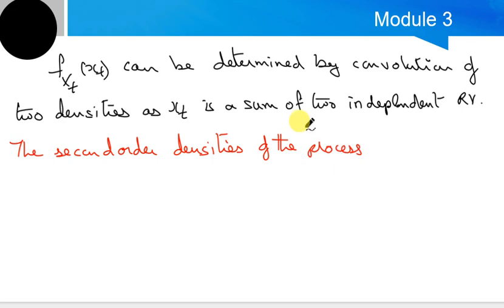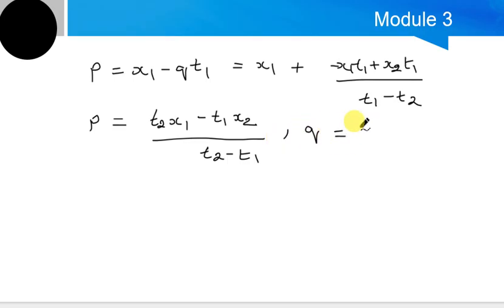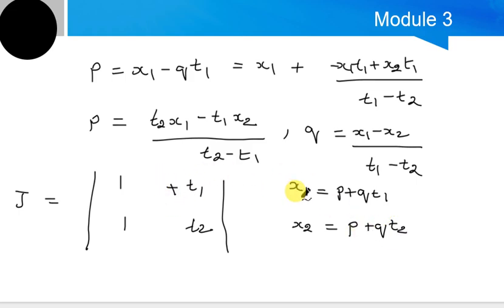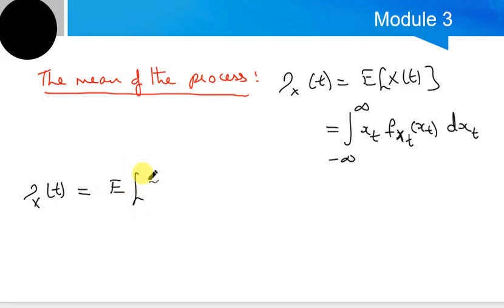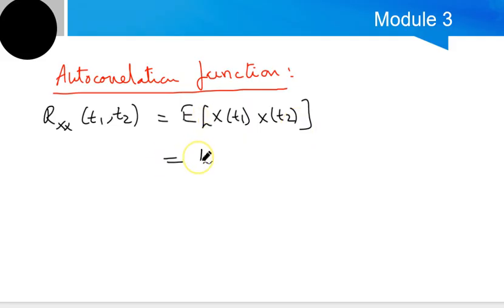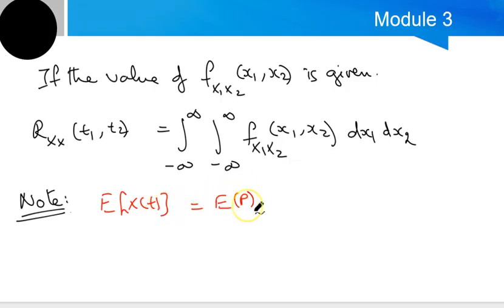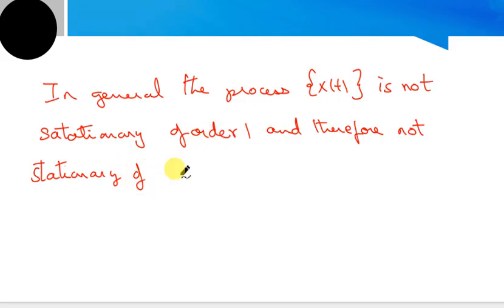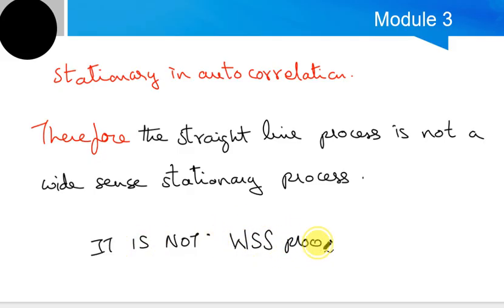INTRODUCTION TO RANDOM PROCESS Mathematics for engineering students